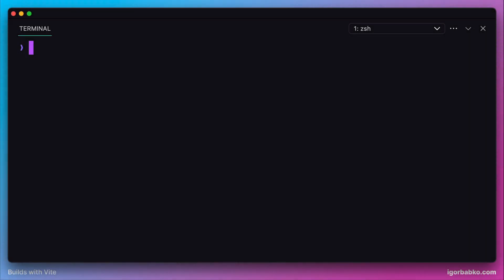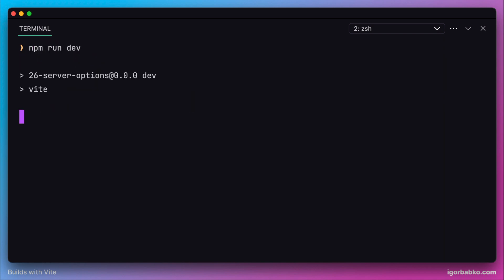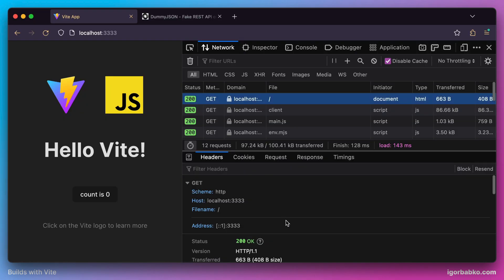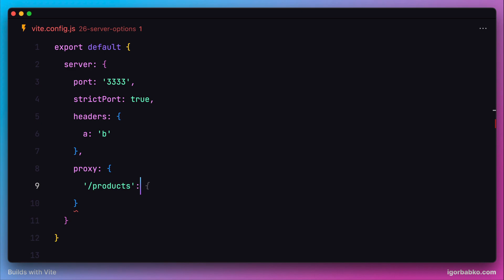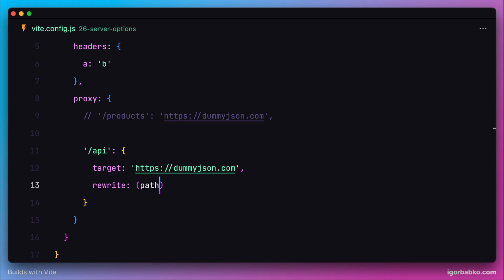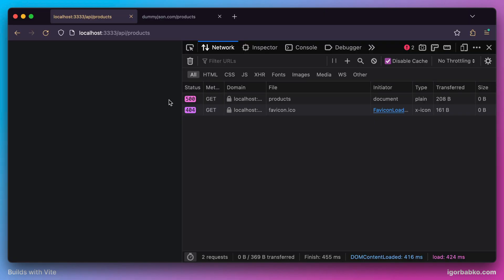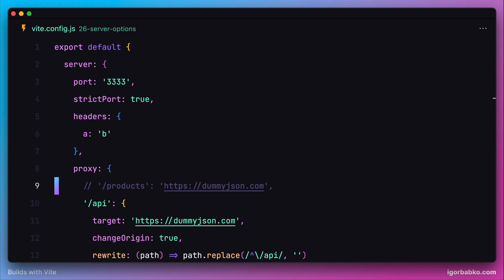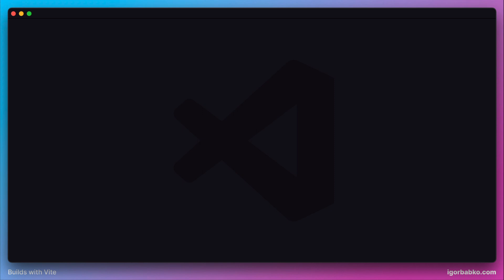Builds with Vite #26 - Server options